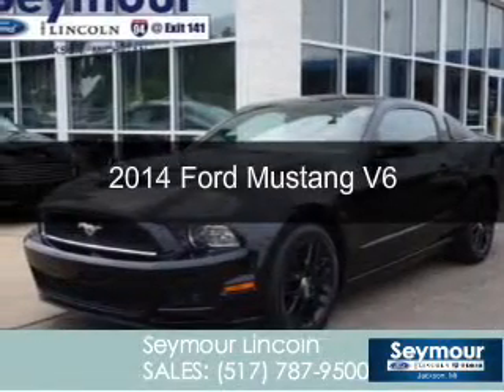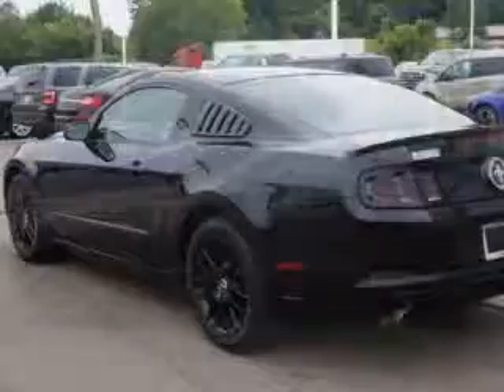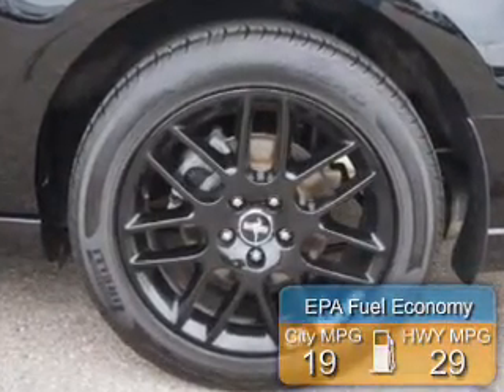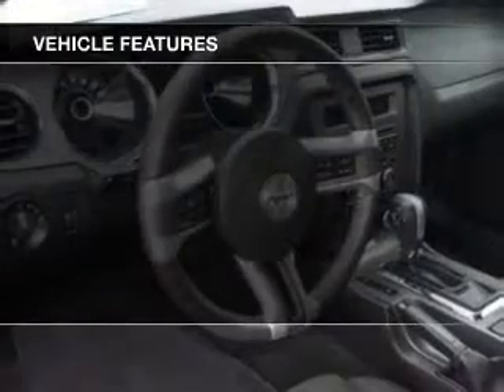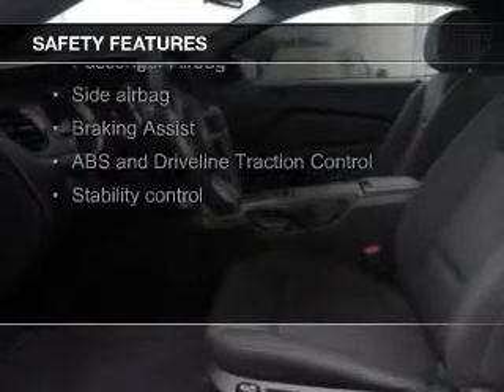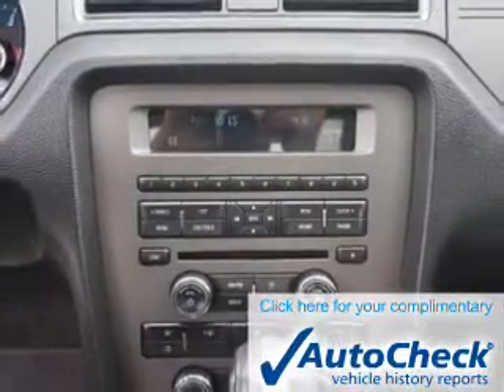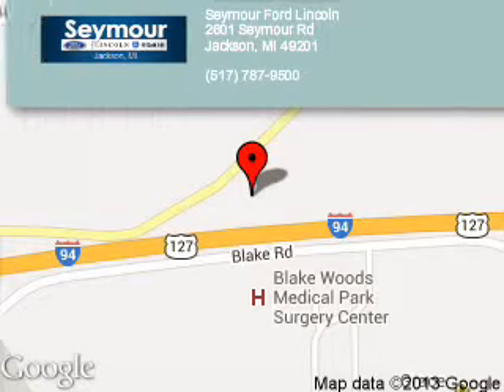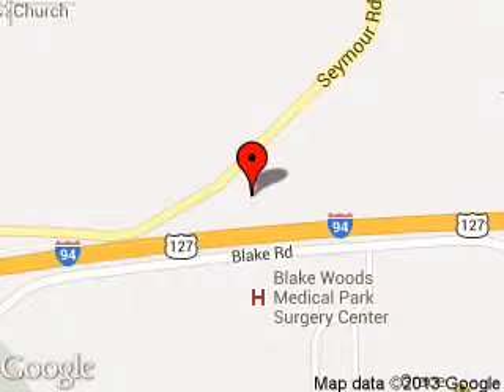2014 Ford Mustang - Jackson MI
Phone:
Year: 2014
Make: Ford
Model: Mustang
Trim: V6
Engine: 3.7 liter 6 cylinder 24 valve
Transmission: 6-Speed Automatic
Color: Black
Mileage: 11362
Address:
2601 Seymour Road